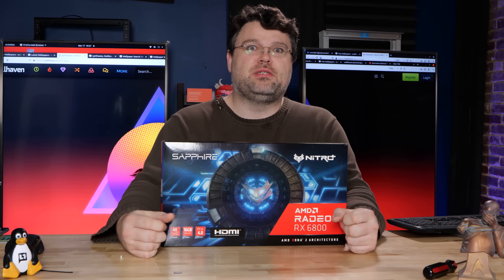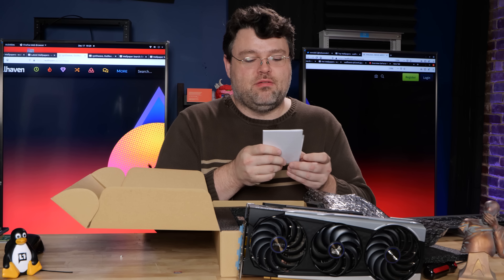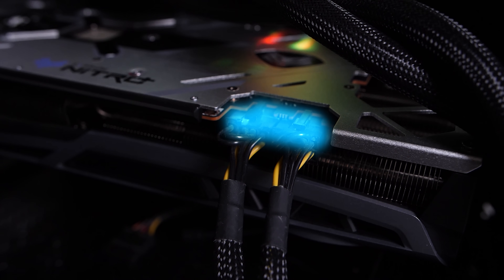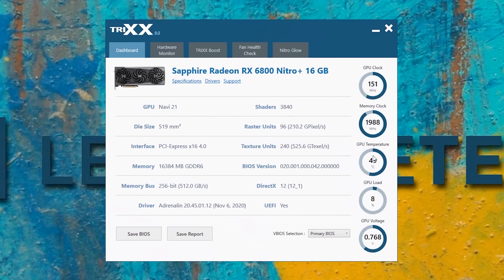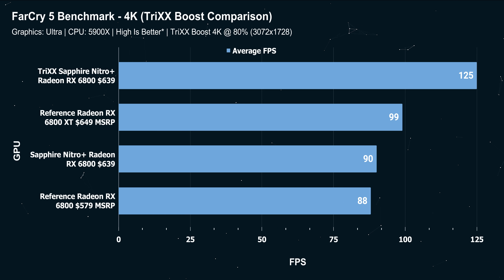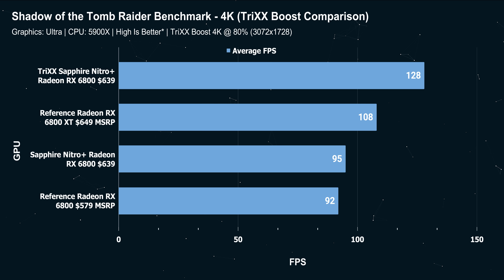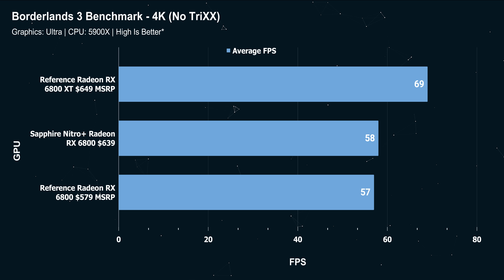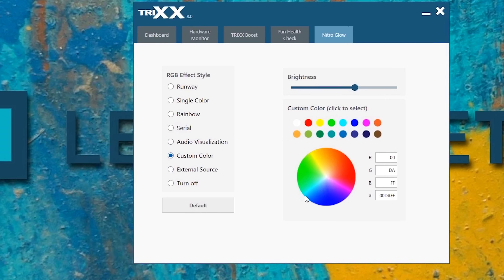TriXXBoost Tricky Tricks - Sapphire Nitro+ 6800 Review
Note - TriXX Boost DOES work on all AMD cards!